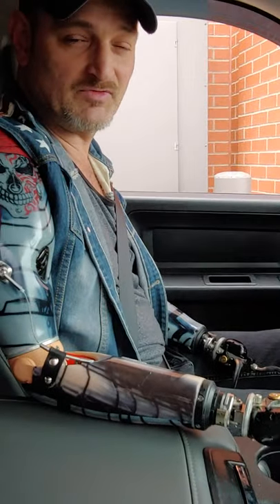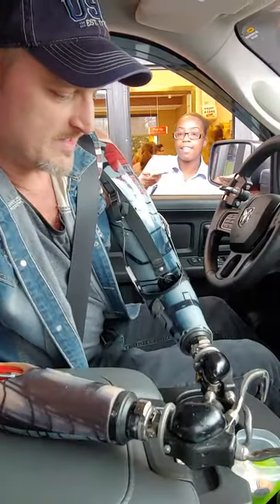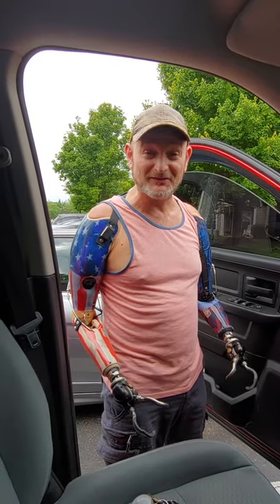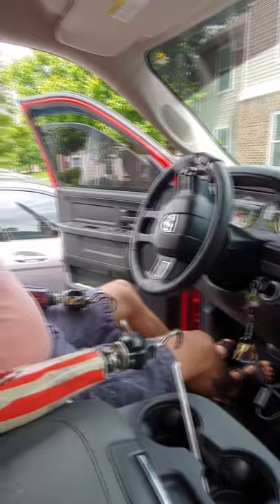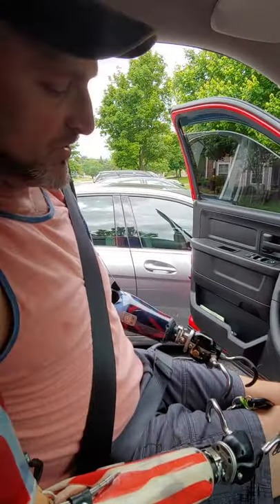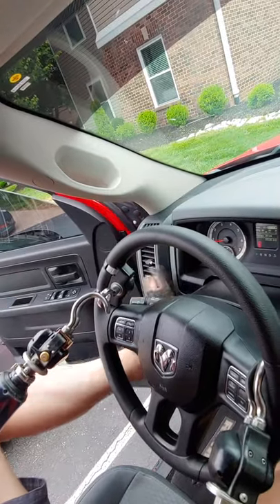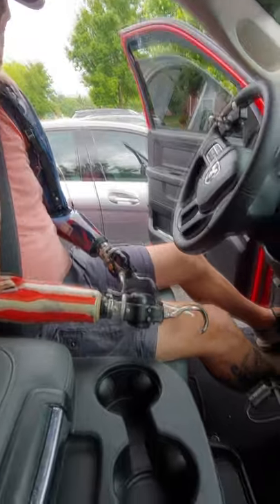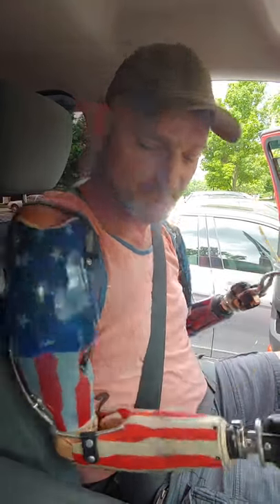Amputee Shows How to do a Drive Through || ViralHog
Occurred on March 2, 2019 / Louisville, Kentucky, USA

"This is how I use my prosthetic arms in a drive-thru. Just trying to help other amputees because I had nothing to go by when I lost my arms. It was hard sometimes. I just want to make it easier for others and show what the power of positivity and determination can get us all where we want to be."